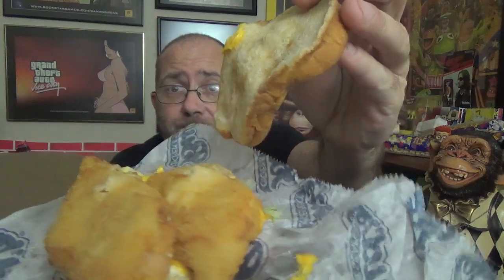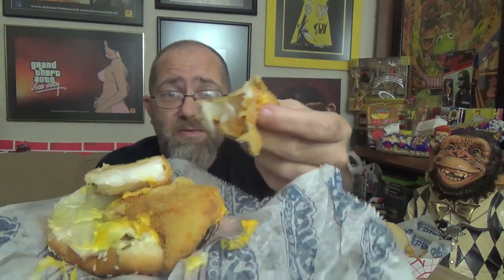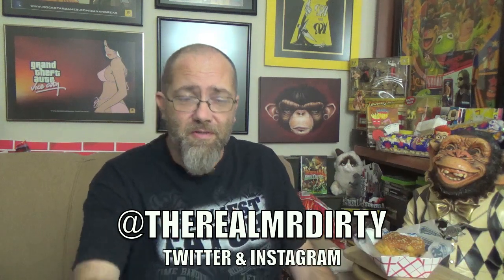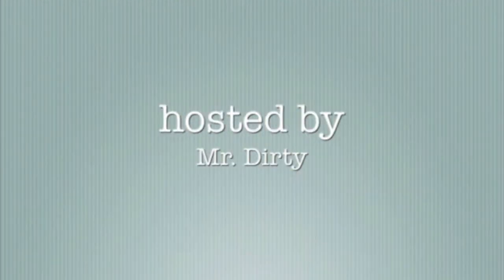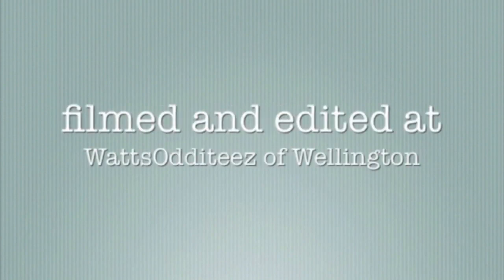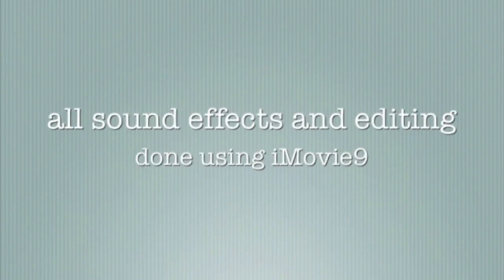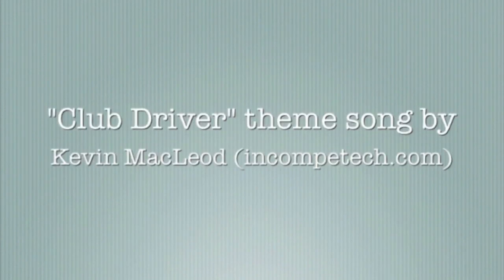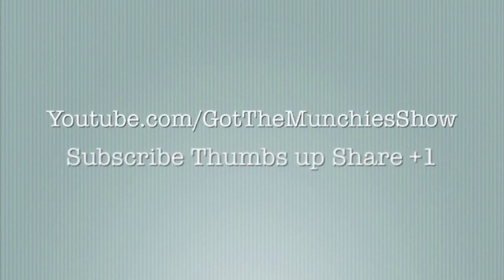The GTM? Show - Buds Best Fish Sandwich In Town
Mr. Dirty reviews Buds Chicken & Seafood's Best Fish Sandwich In Town.